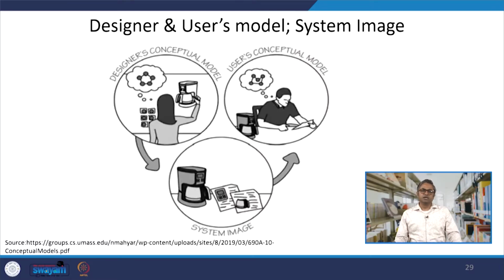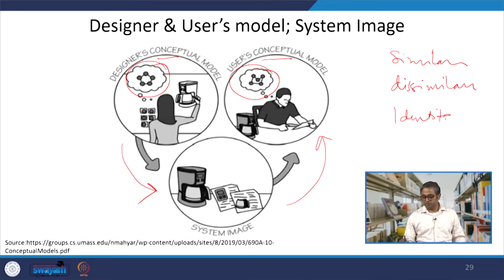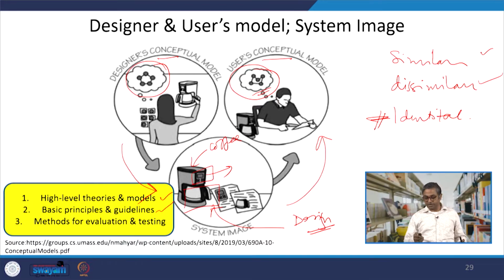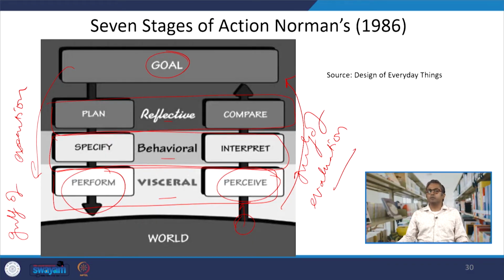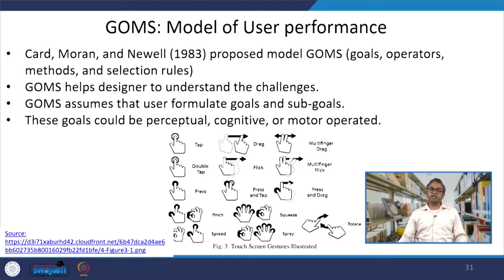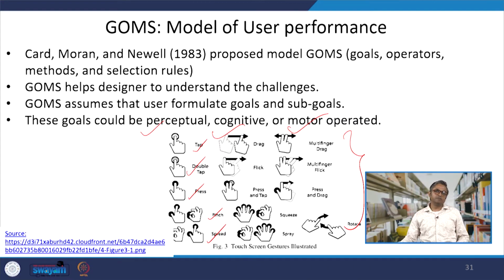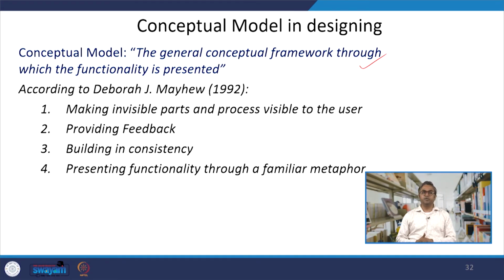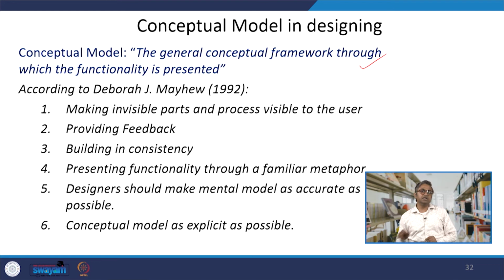Human Computer Interaction-IV